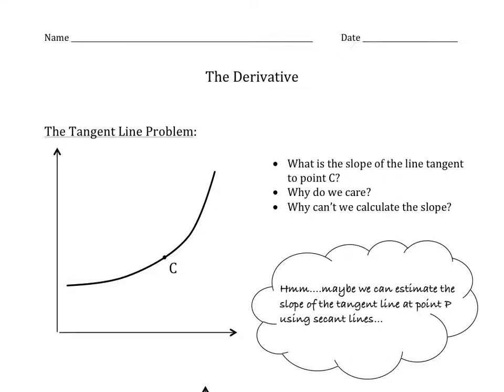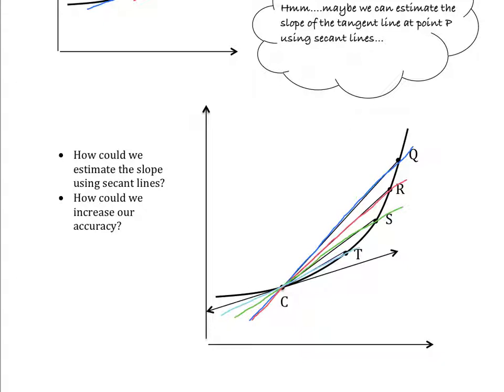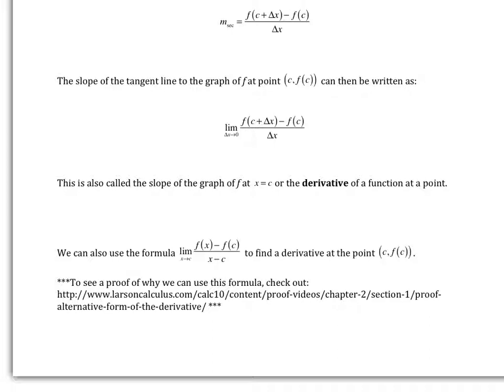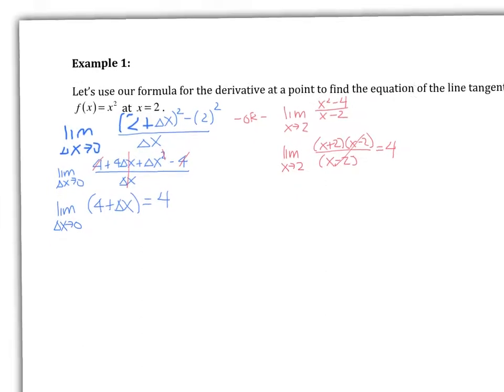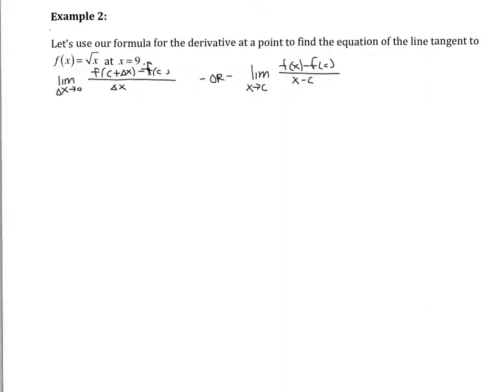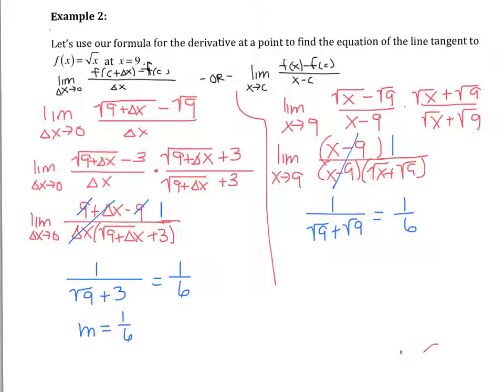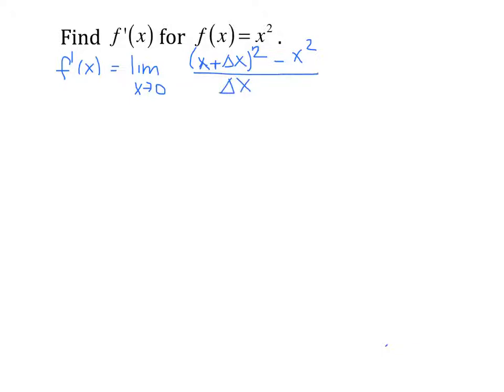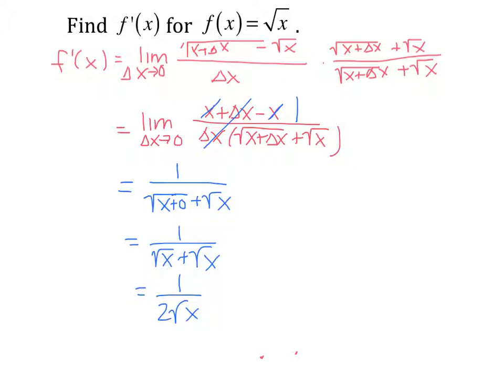3.1 Video The Derivative Part 1